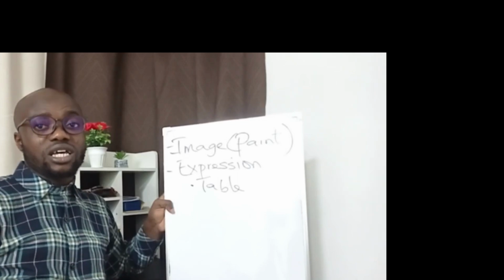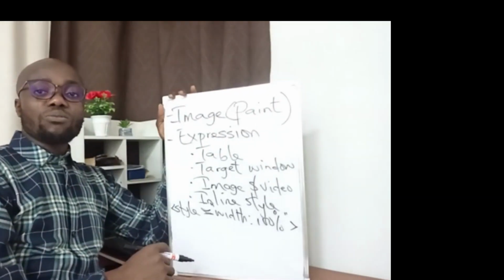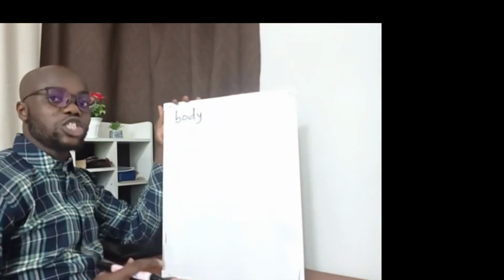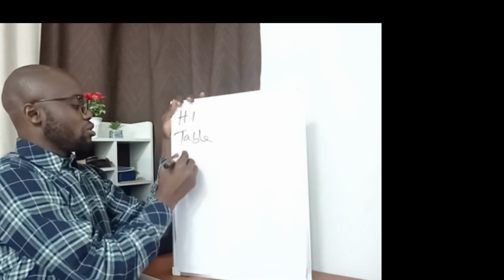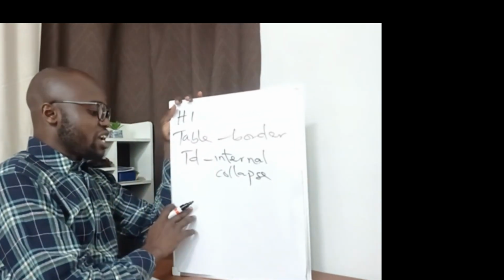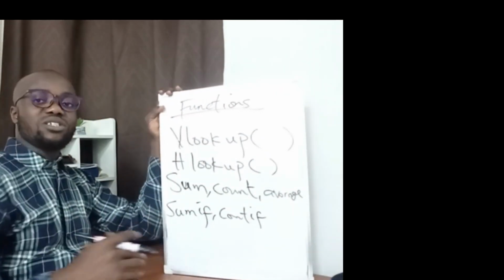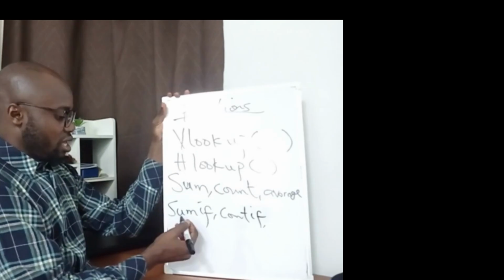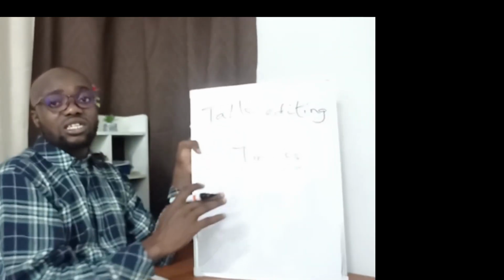24hrs last miniute revision for paper 3 ICT IGCSE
Unlock your full potential with our ultimate revision guide for the ICT IGCSE Paper 3 exam! 📚 Get ready to conquer the exam hall with our must-watch tips and tricks tailored specifically for Paper 3.

In this video, we'll walk you through essential revision strategies, key topics to prioritize, and insider insights to ensure you're fully prepared to excel on exam day. Whether you're brushing up on your skills or seeking that final boost of confidence, this video has you covered!

Don't miss out on your chance to ace the ICT IGCSE exam - watch now and arm yourself with the knowledge and techniques you need to succeed! 💪

We provide interactive contents for Cambridge students - IGCSE, Grade 7 - 9. You can visit our websites for interactive contents